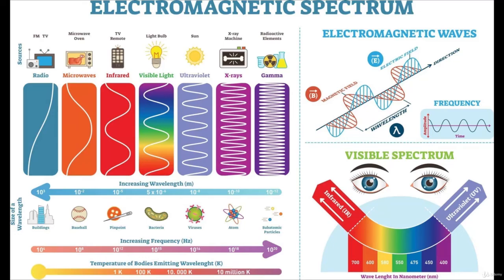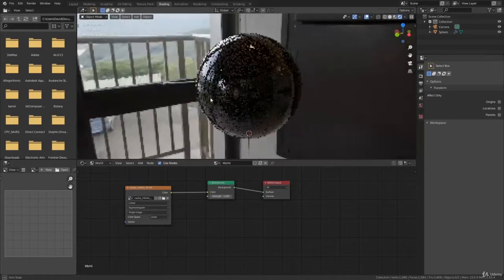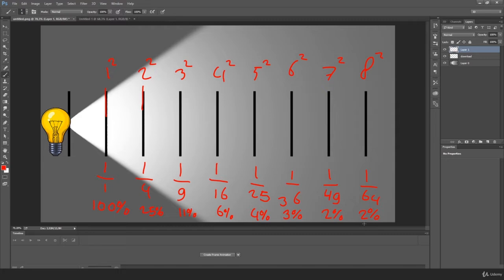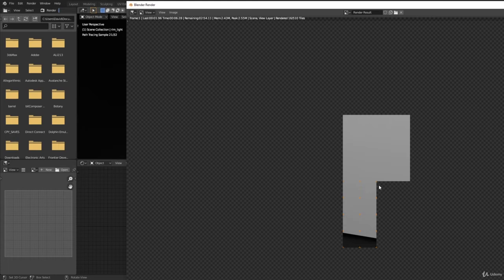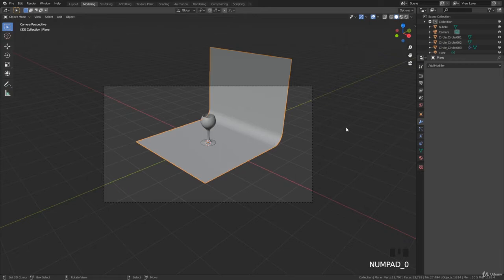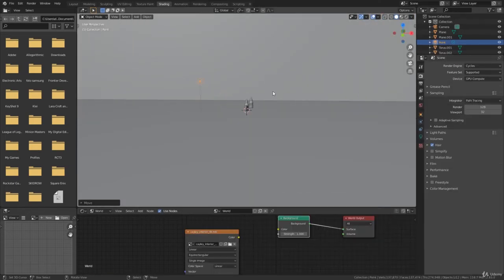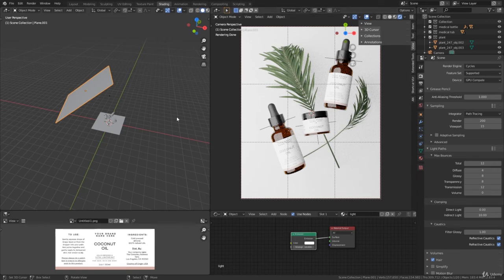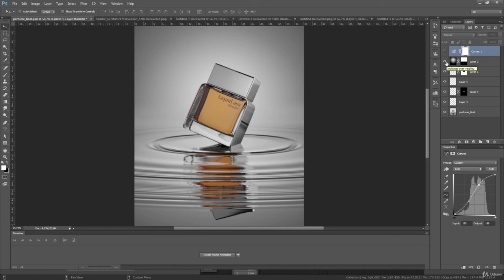Compelet Product rendering with Blender for beginners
Creating a render is as simple as clicking F12 in blender.

But do you know how to show off your latest 3d model? Where do you put the lights in the 3D scene?
This course will cover lighting in the greatest detail because the lighting is the main focus of a good 3D render.

In chapter 1: You can sit back and listen to the introduction and understand what light actually is.

In chapter 2: You will learn everything about the lights that are available in blender.

In chapter 3: The uses of lights will be explained and how we can manipulate light sources to create the desired effects.

In chapter 4: we will go over the rendering pipeline.

in chapter 5-7: There will be multiple lighting exercises ready for you!

Who this course is for:
Anyone who wants to make their renders more pleasing.
Students that are willing to learn.
Students that have a basic understanding of blender.